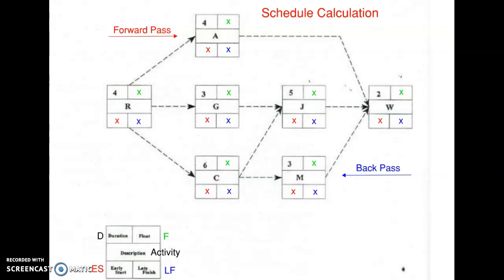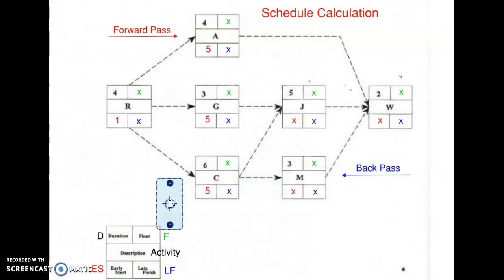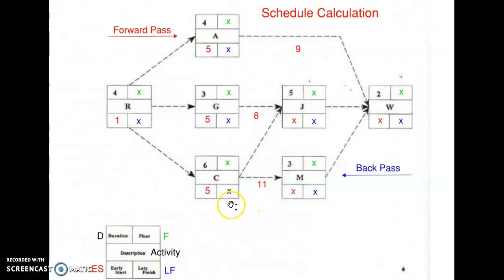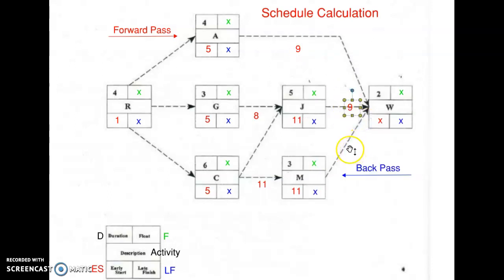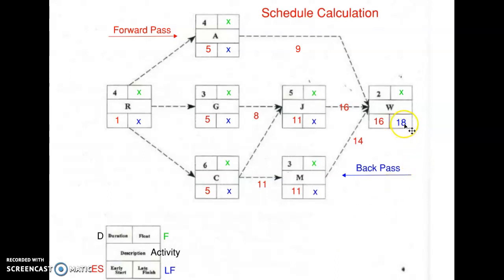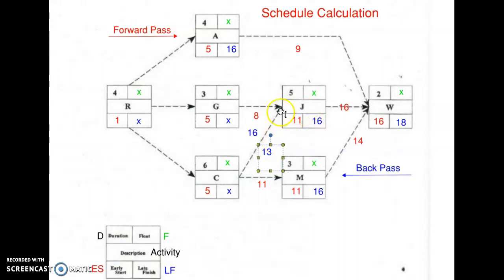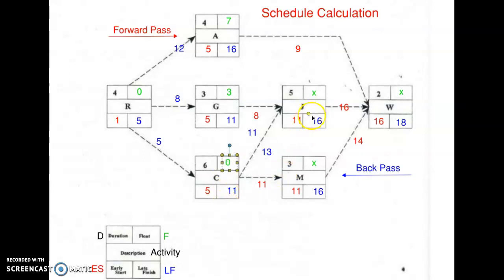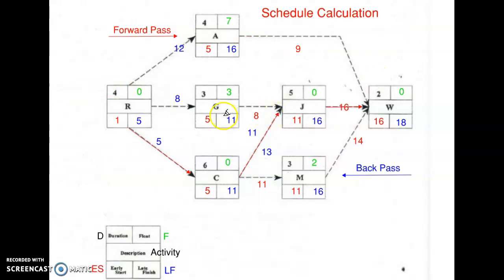Recording #8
Schedule Calculation the Easy Way!